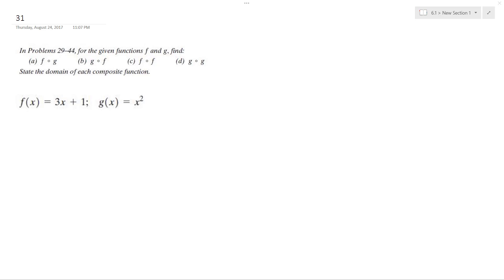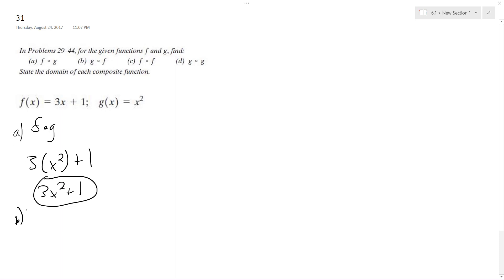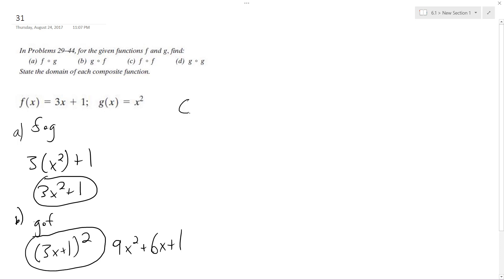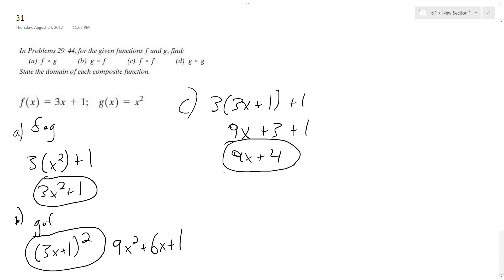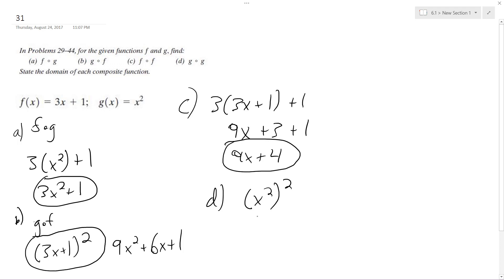f(x) = 3x+1, g(x) = x^2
For the given functions of each composite functions f and g, find: f of g, g of f, f of f, g of g